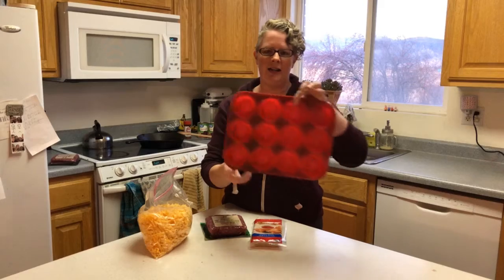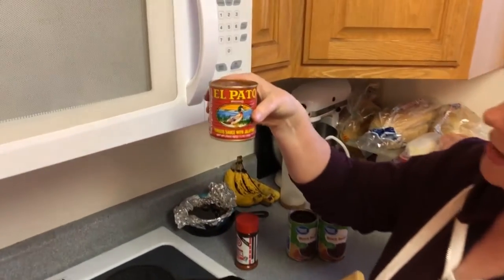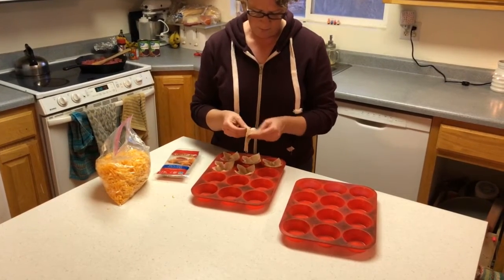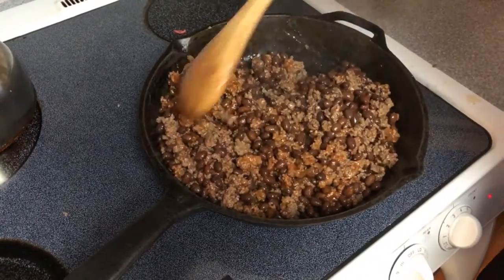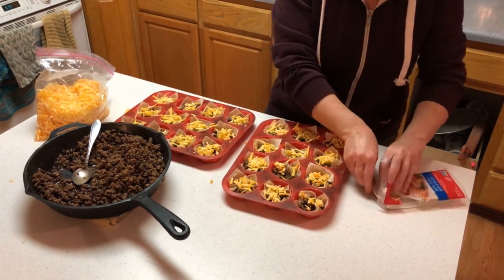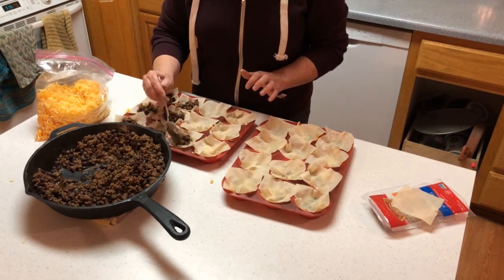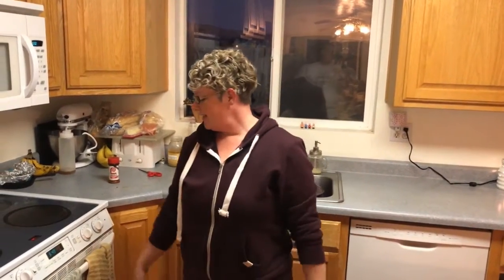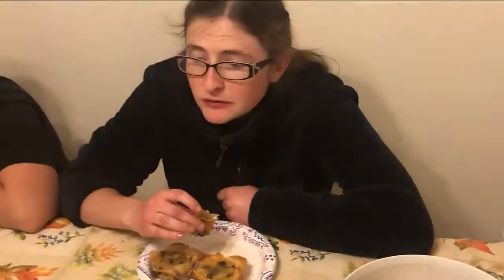Dinner Ideas: Taco Cupcakes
Not dessert, but a very tasty dinner that everyone loves. Taco cupcakes are a favorite here on the farm. Alisha shows you the real-time step by step process for putting these together. It takes about 30 minutes to prepare from start to finish.